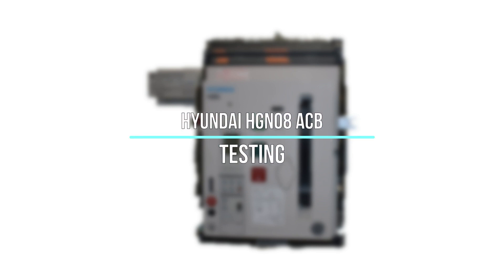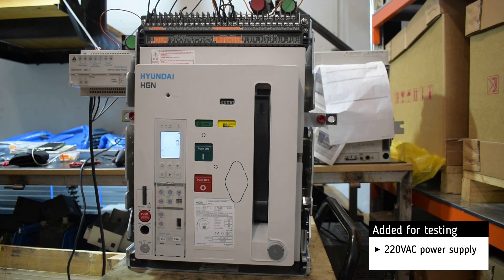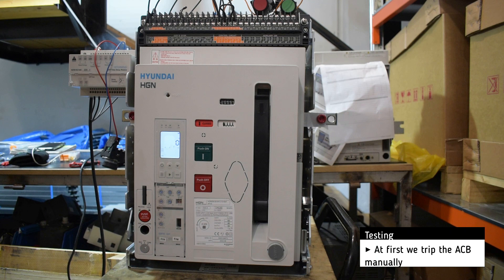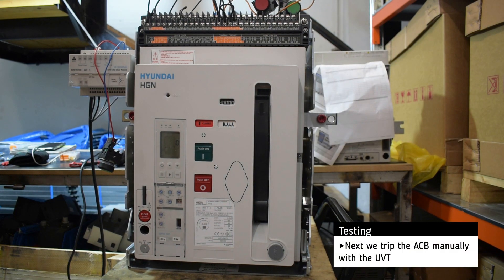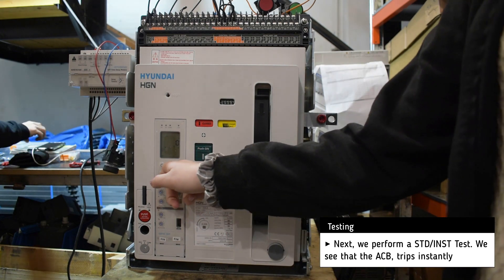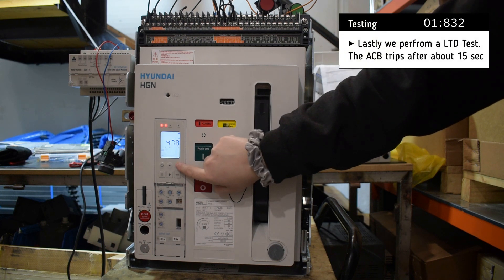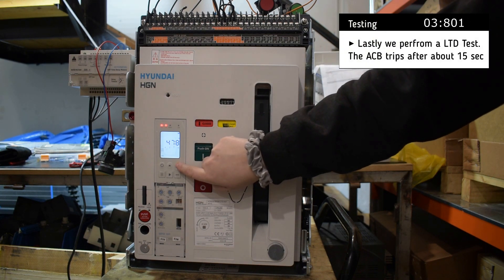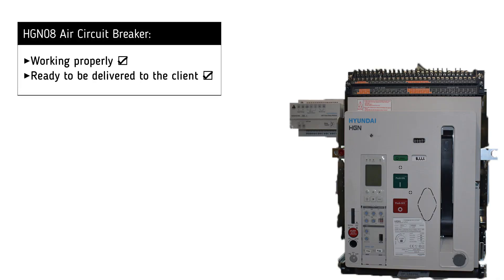Hyundai HGN08 ACB (1) Testing